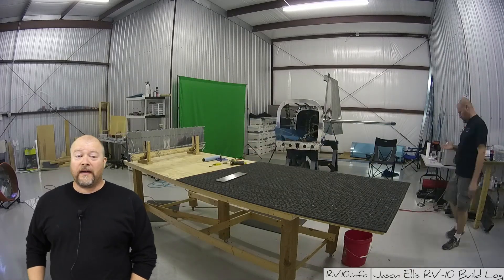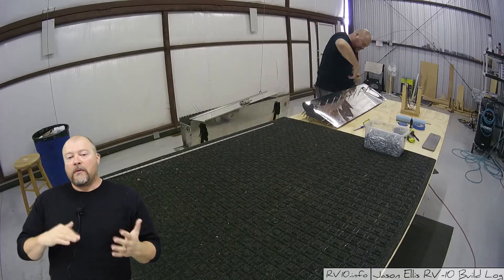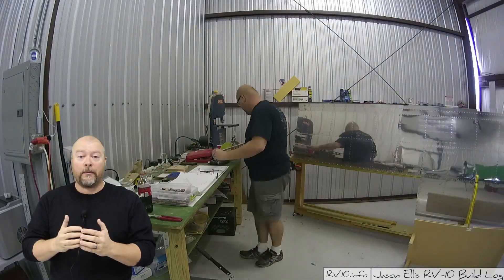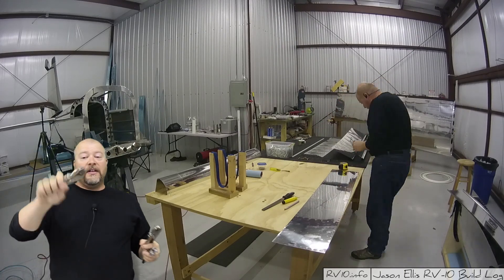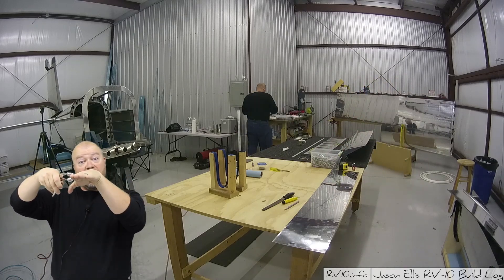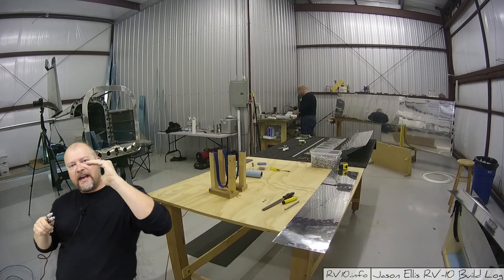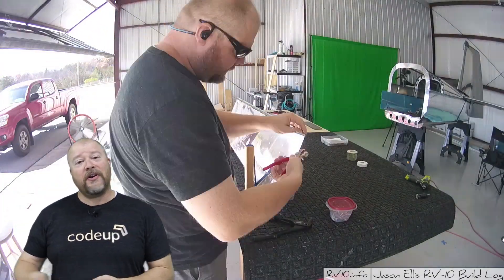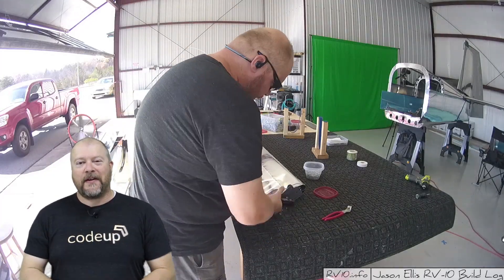RV-10 Wings - 032 - Aileron work - lap joints and edge breaks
In this video I talk about another skin preparation process that you have to employ when dealing with lap joints; Edge breaks.

I discuss the validation of finding that the skin preparation process I discussed in my last video is actually in the book.

I answer a viewers question about my latest bout of flying!  Remember folks you don't have to be a pilot to build a plane!  Just fly it.  I'm a still a student and if I can do it, so can you.

And I admit I'm concerned about getting into a twist.. =p